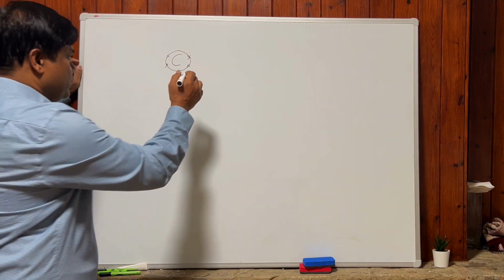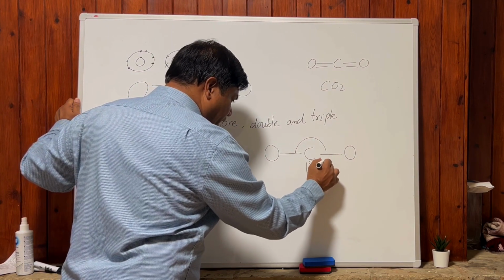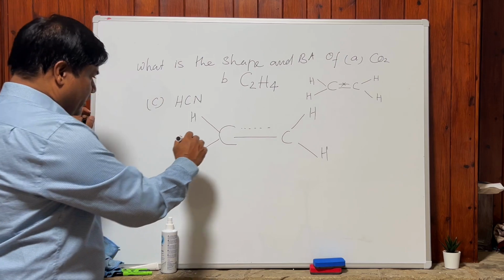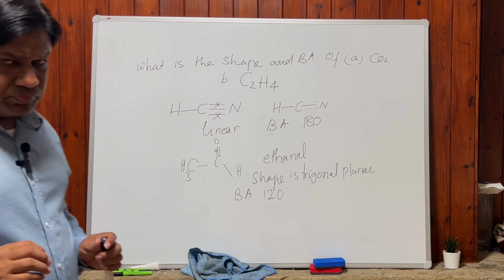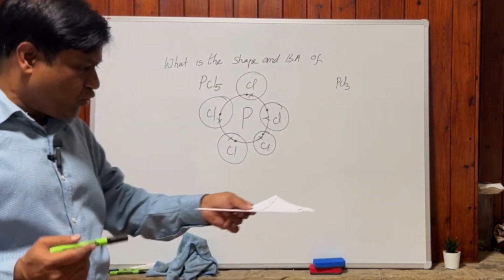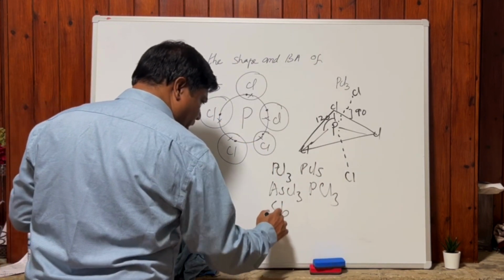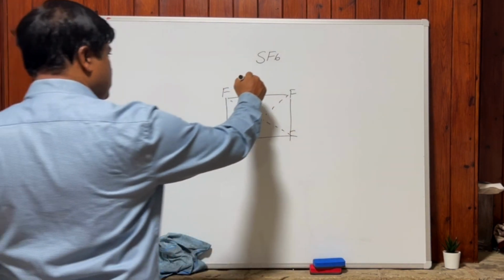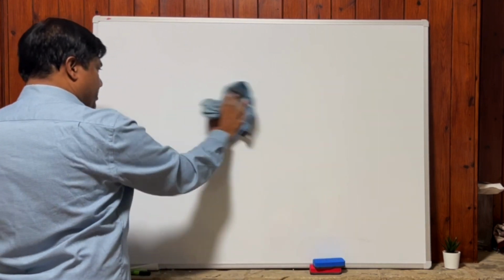Shape of molecules and ions 3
Hi guys! welcome back and let's  continue with our lesson.